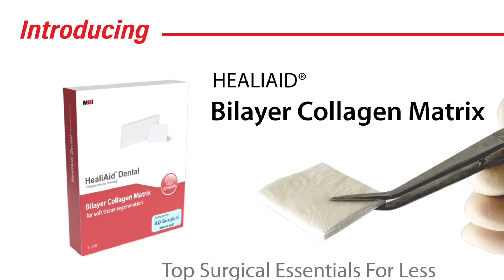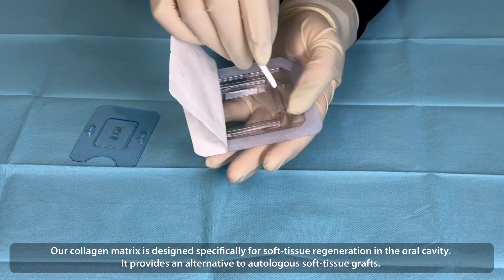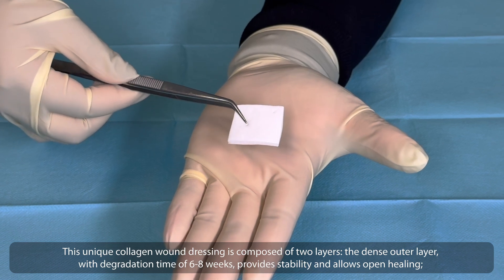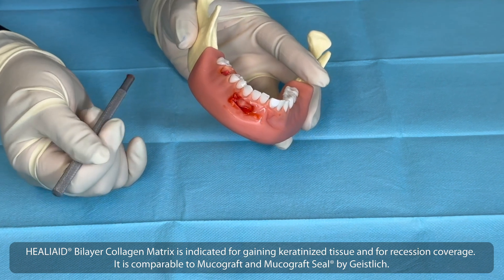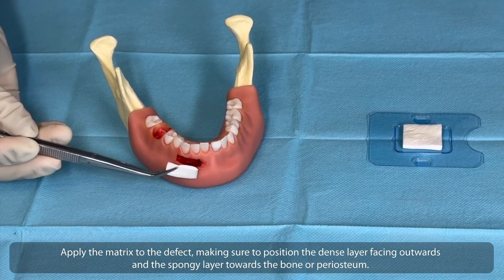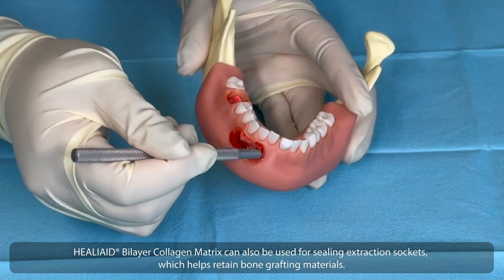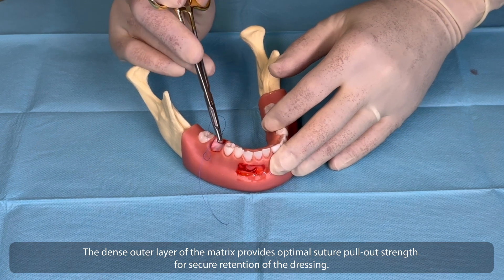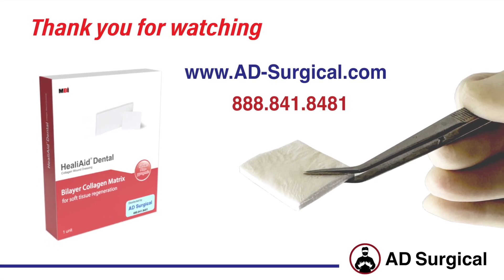Bilayer Collagen Matrix by AD Surgical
HEALIAID Bilayer Collagen Matrix is designed for soft tissue regeneration and sealing extraction sockets in the oral cavity. It is composed of two layers: the dense outer layer (with degradation time of 6-8 weeks) provides stability while allowing open healing; the spongy inner layer supports blood clot stabilization and promotes early vascularization and good soft-tissue ingrowth.

The resorbable dressing is indicated for gaining keratinized tissue and for recession coverage. It is also used for sealing extraction sockets with preserved buccal walls, which helps retain bone grafting materials. The collagen matrix provides an alternative to autologous soft-tissue grafts. Painful harvesting of tissue is avoided, benefiting both patients and clinicians.

To use HEALIAID Bilayer Collagen Matrix, measure the defect and trim the matrix to the required shape. Position the dense layer facing outwards and the spongy layer towards the bone or periosteum. The soaked matrix adapts spontaneously to contours and adheres well to defects. The dense outer layer provides optimal suture pull-out strength for secure retention.

Comparable to Mucograft® &Mucograft® Seal by Geistlich
Promotes soft tissue regeneration
Helps seal extraction socket & retain bone grafting material
No harvest-site morbidity
Less pain compared with autologous grafts
No need for pretreatment or pre-hydration
Easy handling and application in a dry state